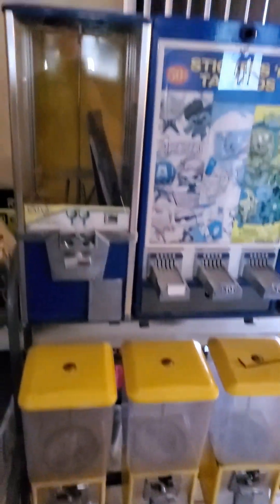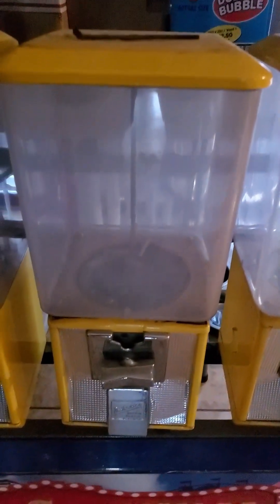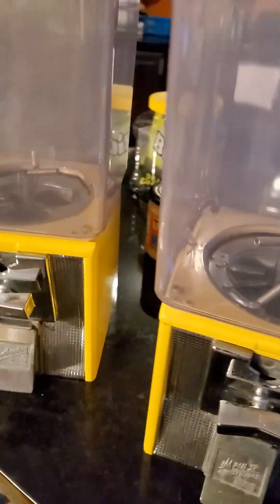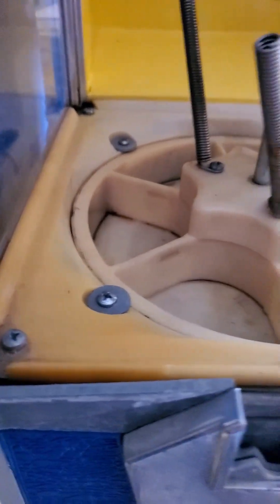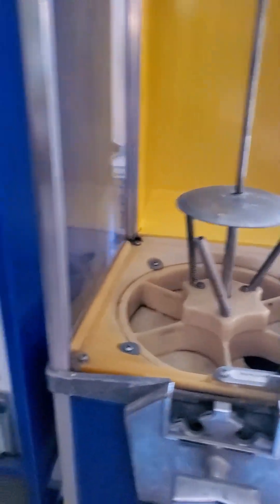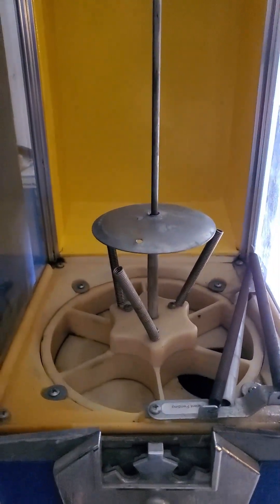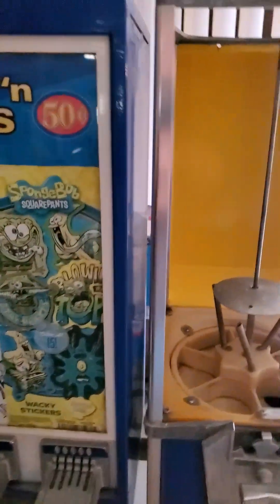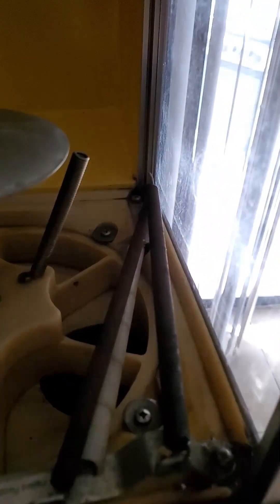Bulk vending machine rack for my route